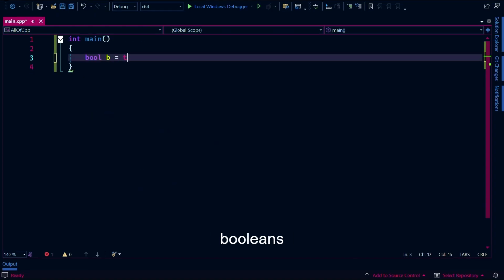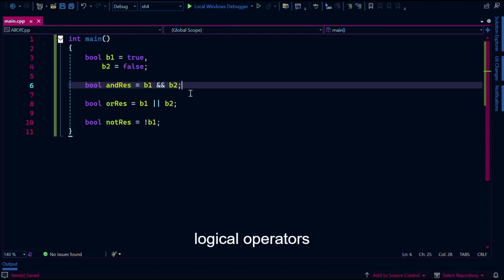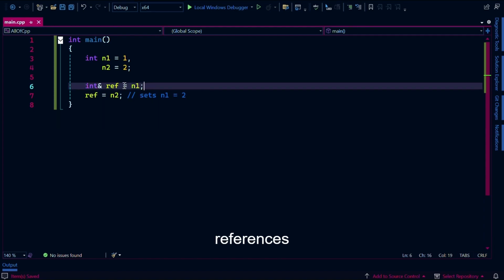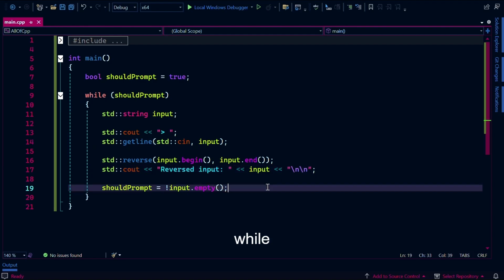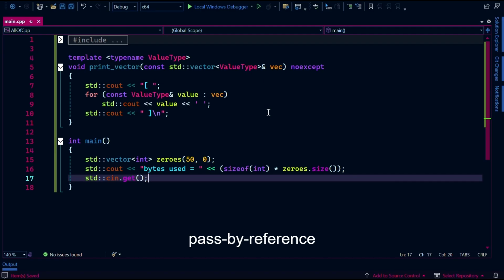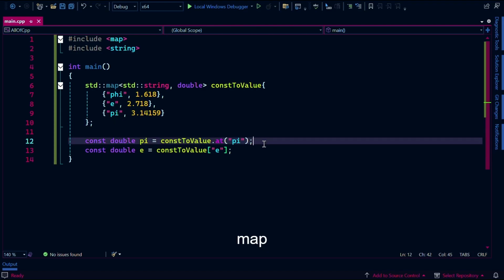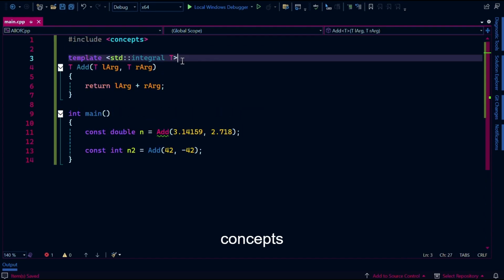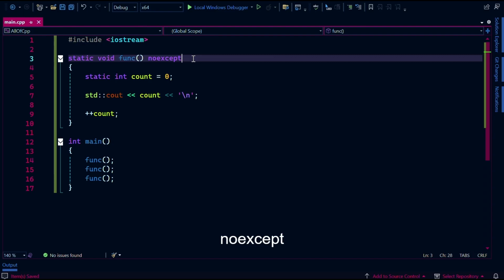All of C++ in 12 Minutes